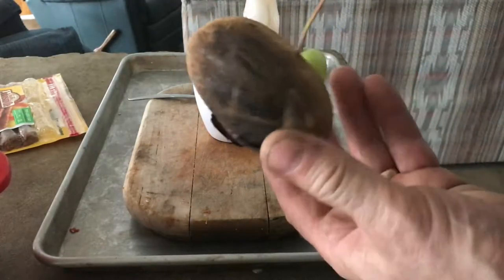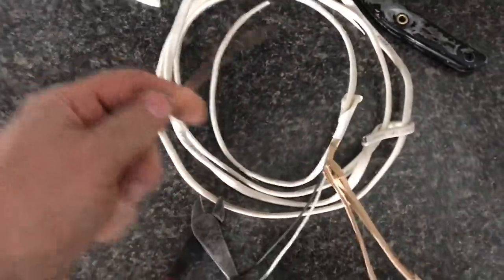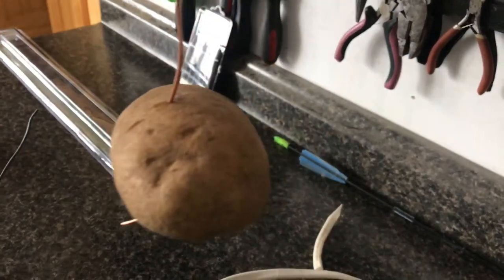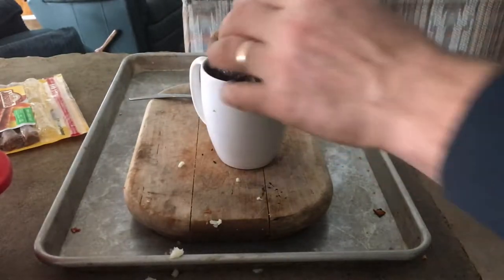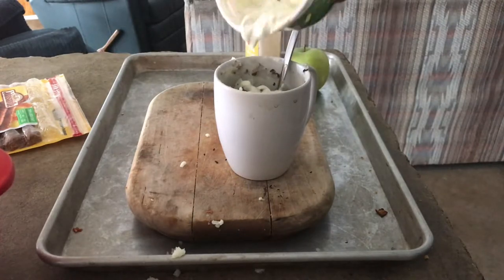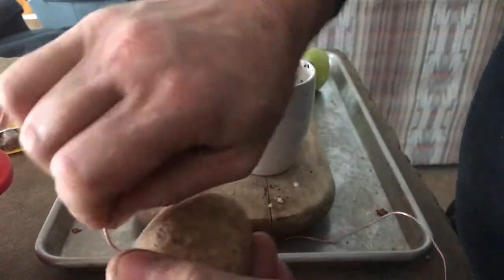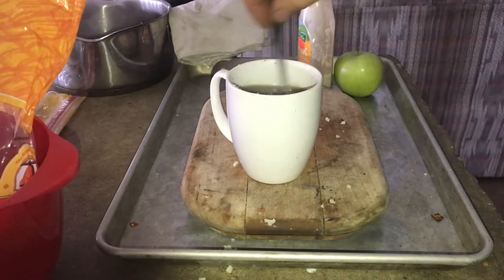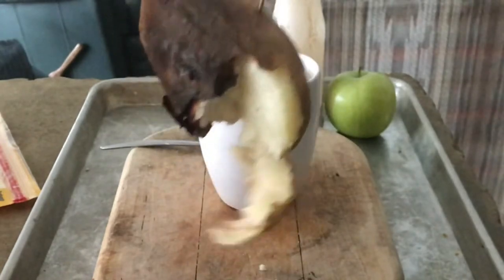COOK potato on a space heater with the copper wire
If you’re in a pinch, you can cook a potato on a space heater, and it’s just about like one of those fancy restaurants. Well Kinda. Our power was out for about five days so we got pretty creative with what we had around. If you take 14 gage house wire and Jam it through a potato the wire will actually heat up and cook your potato even faster. Then if you put it in a cup with sour cream, the potato gets even better. Of course water is scarce because the well is turned off in a power outage. So you can wash your cup out with a nice cup of Hot coffee. So if you find yourself without power make yourself a potato and enjoy yourself.